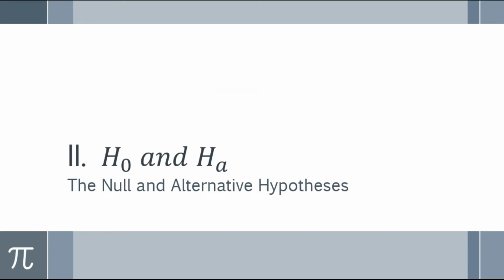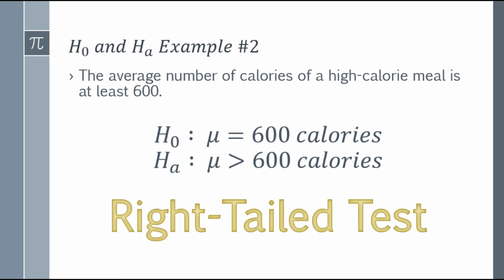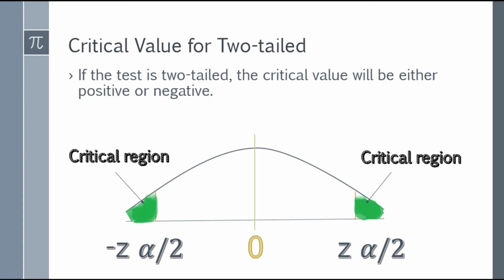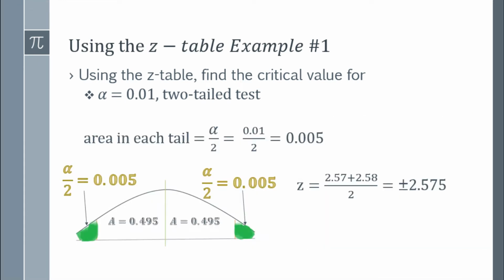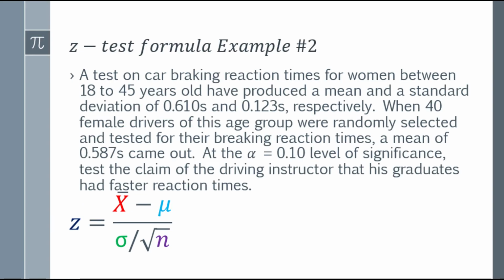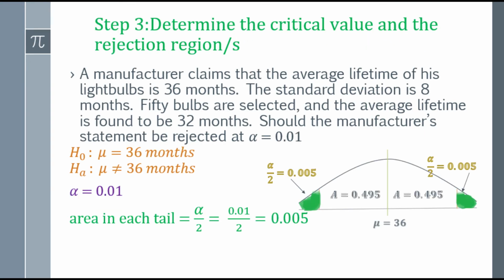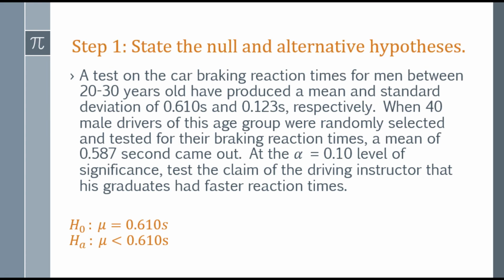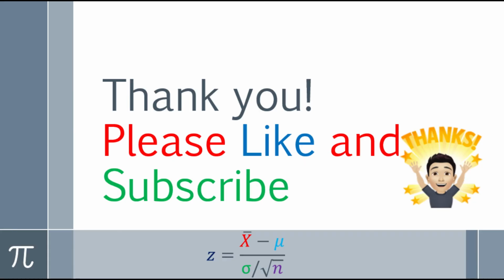Hypothesis Testing z-value (Tagalog Explained)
A step-by-step guide in solving Hypothesis Testing z-test

I. Introduction- 00:28
II. H0 and Ha- 00:51
III. Tailed test- 02:04
IV. Type I or Type II error- 04:38
V. Level of Significance- 05:51
VI. Critical Value- 06:16
VII. Using the z-table- 08:40
VIII. z-test formula- 11:44
IX. Problem Solving- 14:45